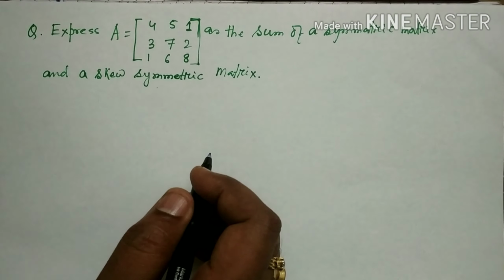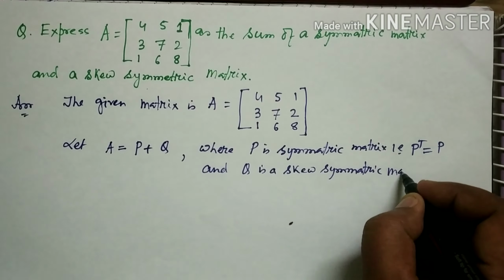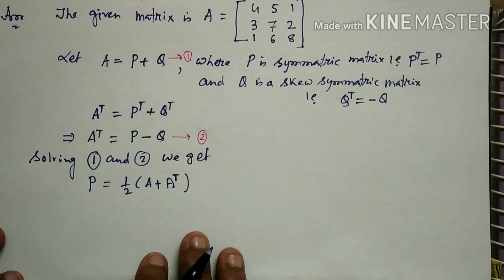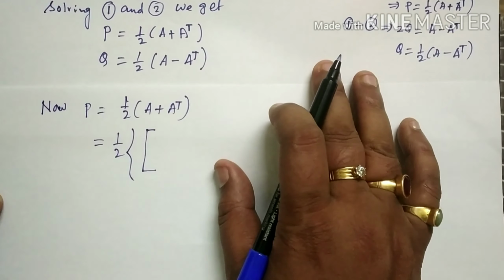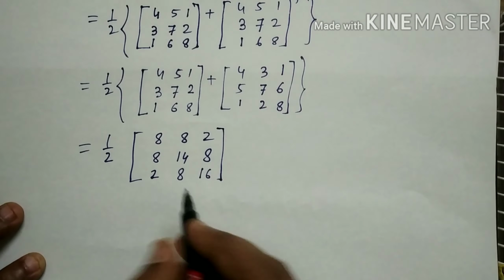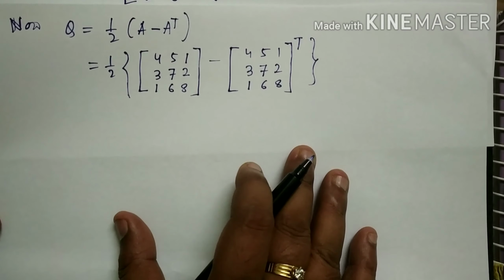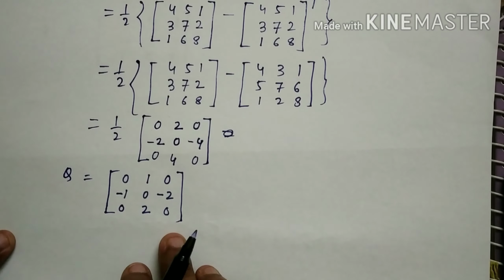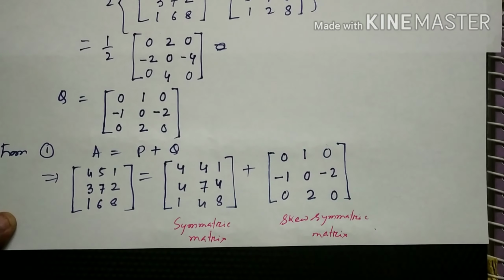Express square matrix as a sum of symmetric and skew symmetric matrix by Dr. Samir Dey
Matrix chapter